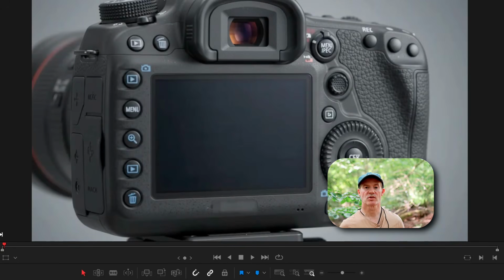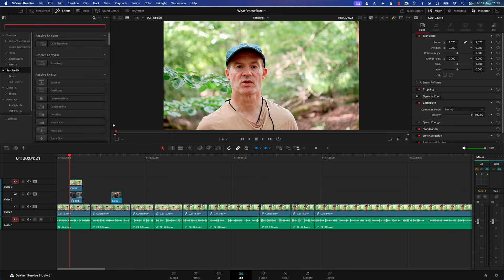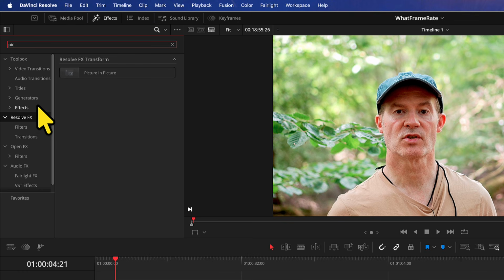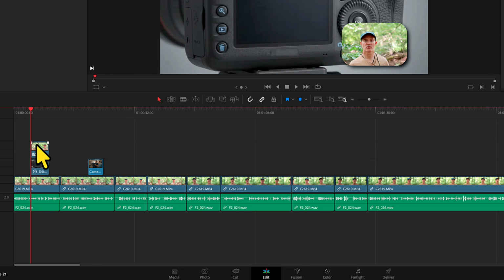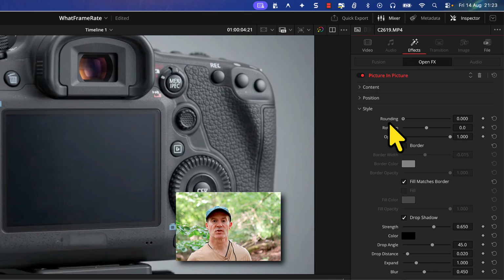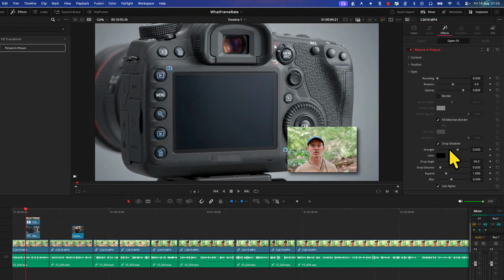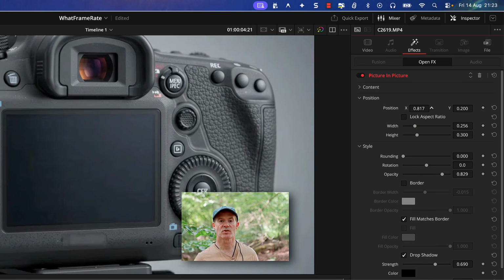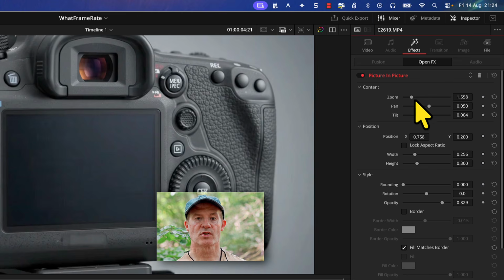NEW Picture in Picture Effect in DaVinci Resolve 21 (Free Version)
Learn how to use the NEW Picture in Picture effect in DaVinci Resolve 21 Free to quickly place one video inside another without having to build the effect manually.
DaVinci Resolve 21 introduces a dedicated Picture in Picture Resolve FX, making it much easier to create professional-looking PIP layouts for tutorials, reaction videos, presentations, interviews and YouTube videos.
In this step-by-step tutorial, I'll show you how to apply the new Picture in Picture effect, position and resize your video, and customise the appearance to get the result you want.

In this video, you'll learn:
- How to use the new Picture in Picture effect in DaVinci Resolve 21
- How to quickly create a PIP layout
- How to resize and reposition the inset video
- How to customise the appearance of your Picture in Picture
- How to use rounded corners and drop shadows
- How the new effect simplifies the traditional PIP workflow
- How to do it in the Free version of DaVinci Resolve 21

If you've previously created Picture in Picture effects manually using Transform controls, the new dedicated effect in Resolve 21 can make the process much quicker and easier.
This tutorial is suitable for beginners and anyone wanting to explore the new editing tools available in DaVinci Resolve 21.